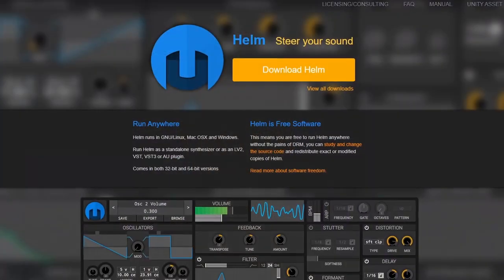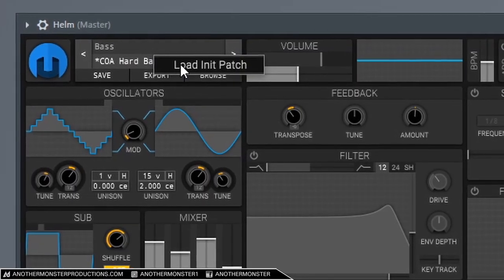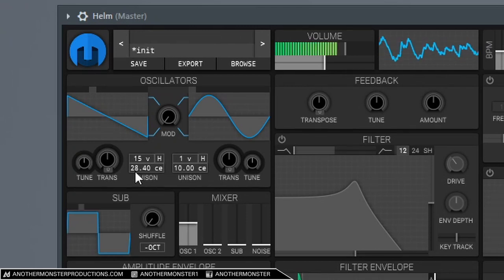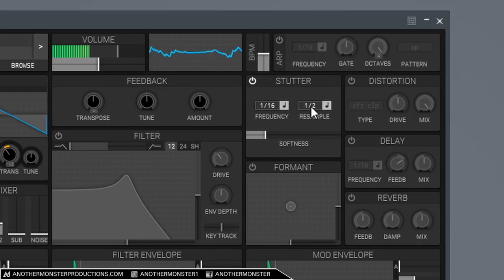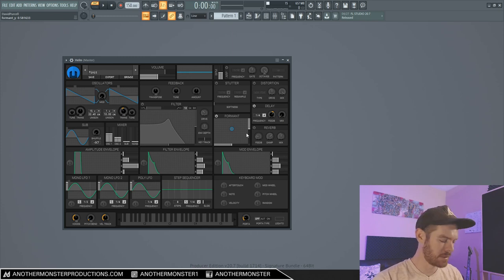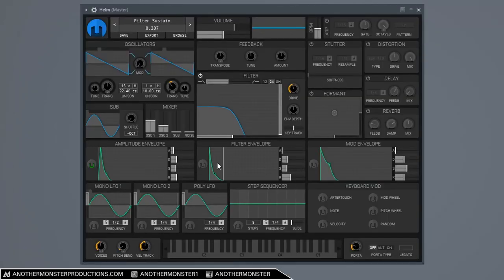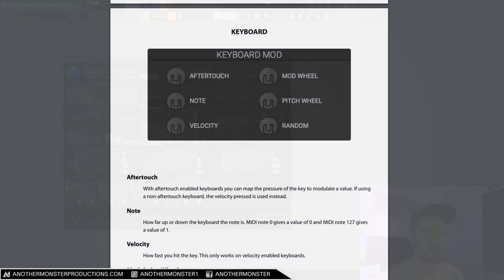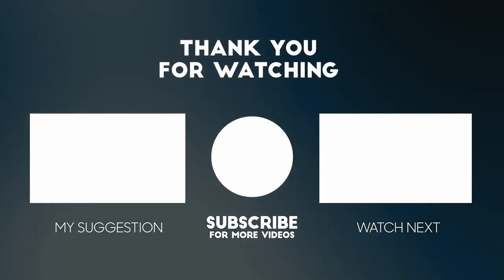How to Use Helm | Tutorial Walkthrough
In this video I'm going to show you how to use Helm. This is a free and open source software synthesizer plugin. It's a pretty great free plugin with a nice GUI. They do give you the option to donate when you download the synth. I recommend donating if you like the synth and use it often.

If you're new to the channel I make a lot of sound design tutorials, FL Studio tutorials, and various other production related tutorials.

If you're new to sound design and your confused about anything I'm talking about in this tutorial - check out my intro to synthesis and sound design series which should fill you in on the basics.

TIME STAMPS:

Intro - 0:00
Change size of plugin - 1:20
How to load presets - 1:40
Get initialized preset - 2:03
All about the oscillator section - 2:22
About global voices - 4:23
Feedback section - 5:29
Using the arp - 5:54
Using the stutter effect - 6:12
Using distortion - 6:38
Using delay - 6:54
Using reverb - 7:27
Using formant - 7:50
About the filter section - 8:22
About the filter envelope - 9:14
Amplitude envelope - 9:44
How to map stuff - 10:14
Using the LFO section - 11:05
Using the step sequencer - 11:55
How to clear modulation - 12:28
Pitch bend knob - 12:50
Velocity track knob - 12:56
How to do portamento - 13:08